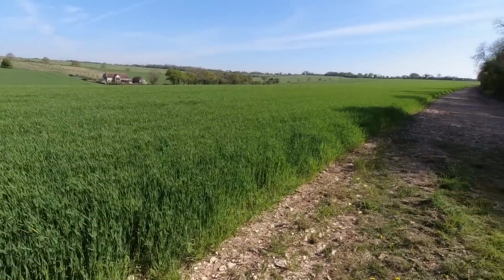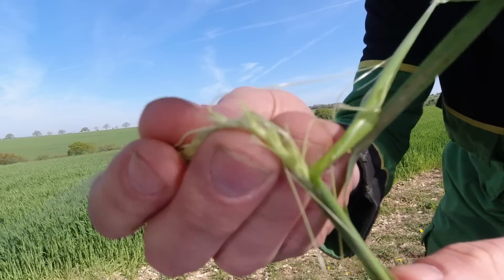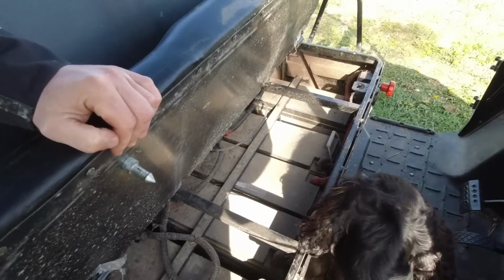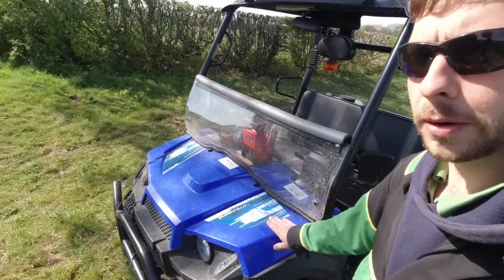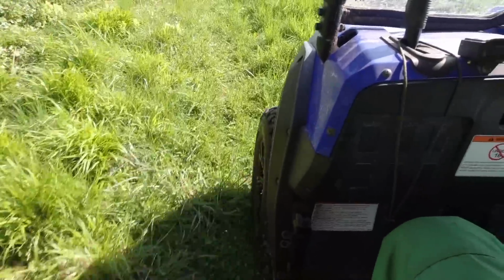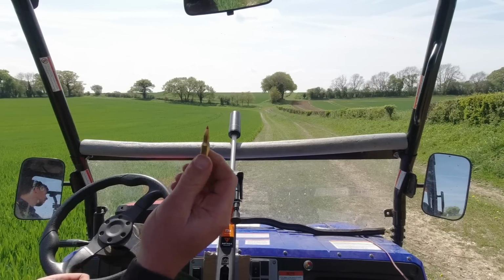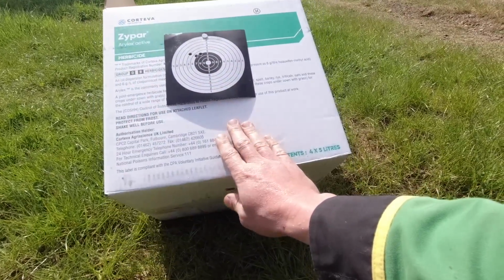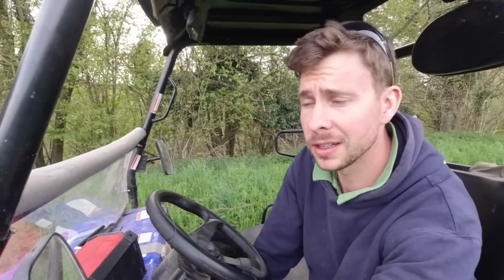1 year review on the Quadzilla E-UTV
If you would like to buy a channel logo sticker.

Quadzilla E-UTV
Bateman Sprayers
JCB
John Deere 6215R
PROFORGE Handibox
Farming vlog
British farming
for more : )